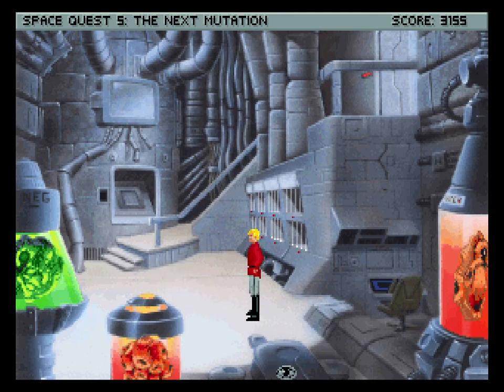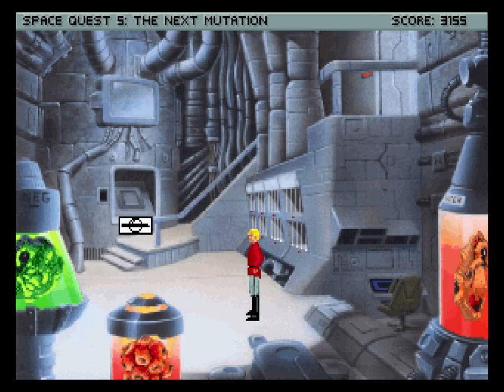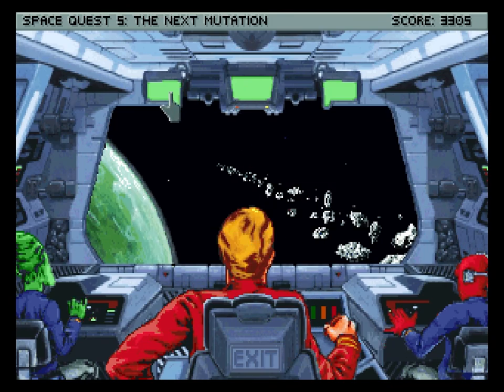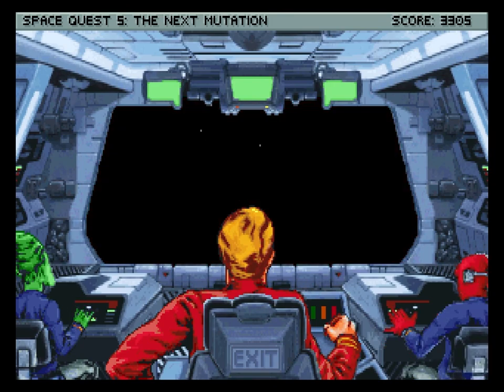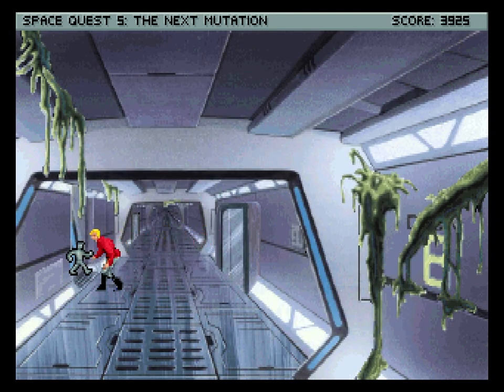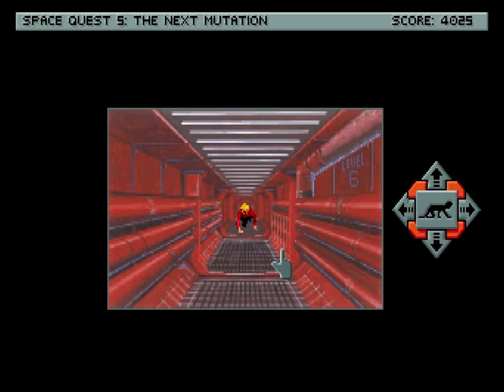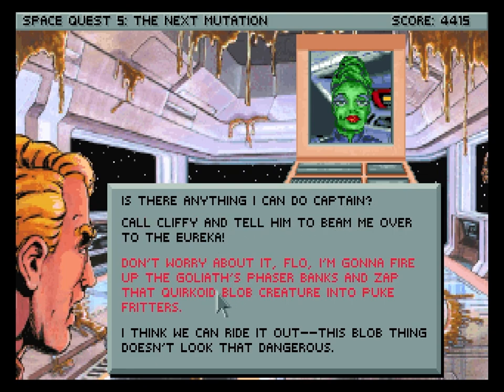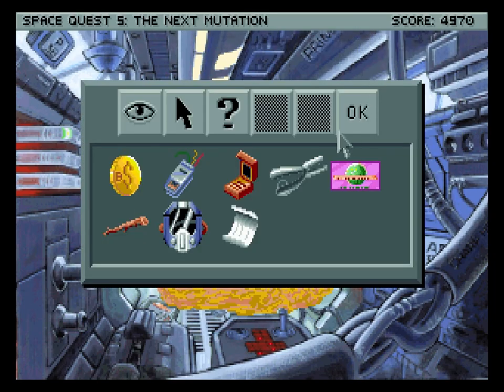Let's Play Space Quest (with Dia & Em) - Episode 16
We finish Space Quest V and then talk through our feelings about how Roger is not a Guybrush.